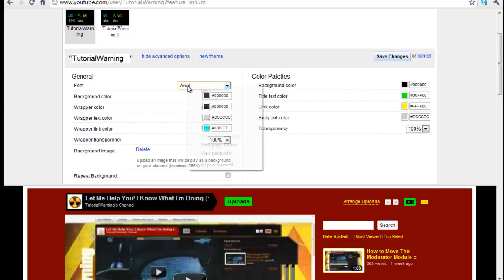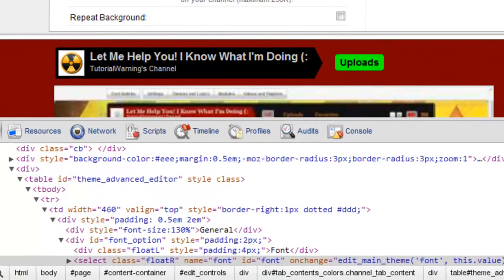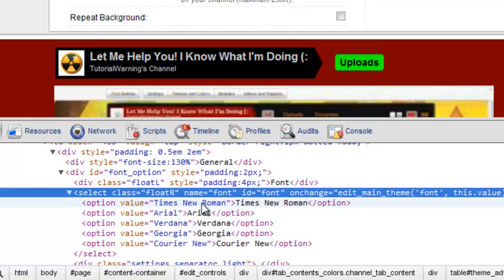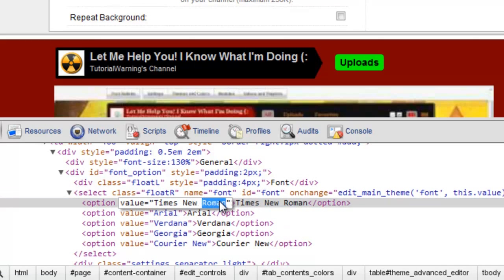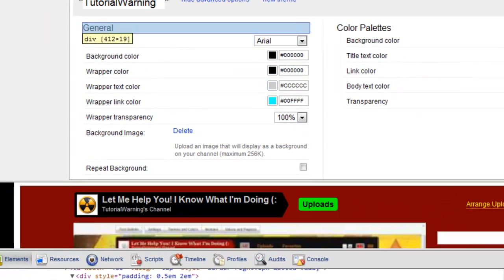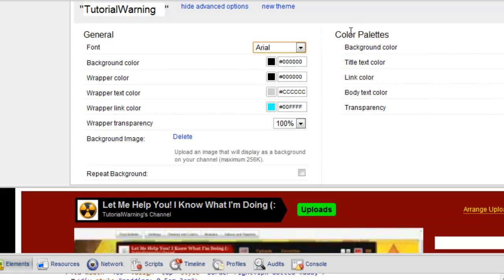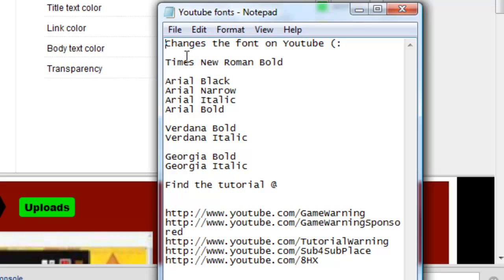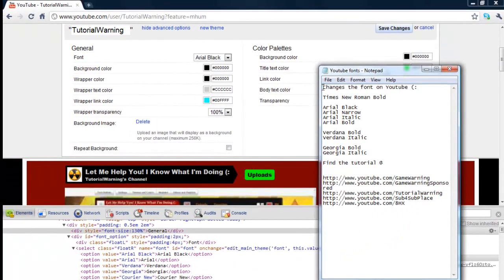How To Change Youtube Fonts With Google Chrome/Fire Fox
Hope this helps (:
Google Chrome